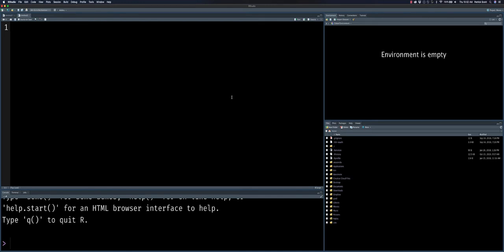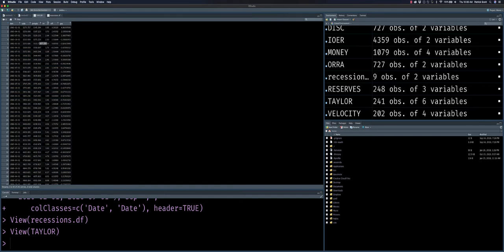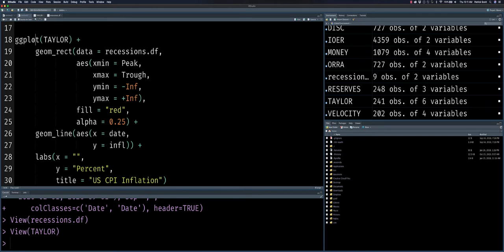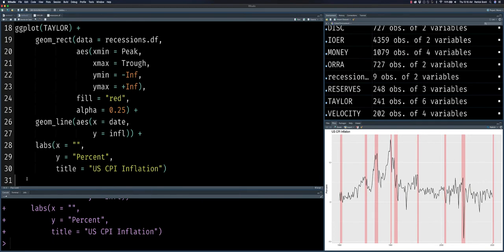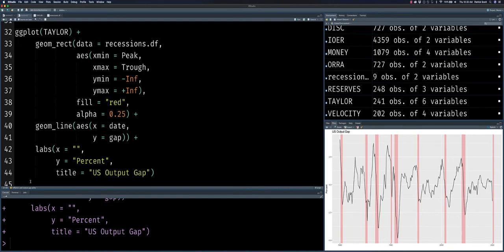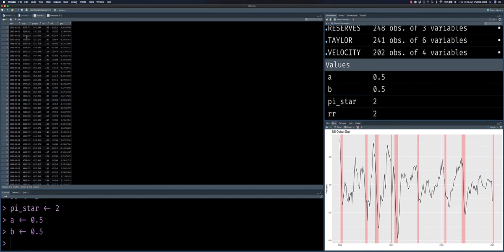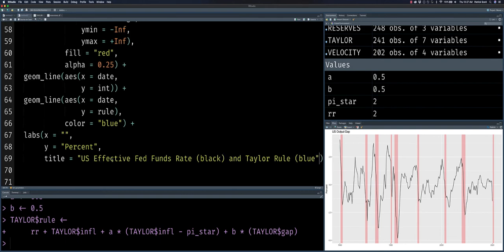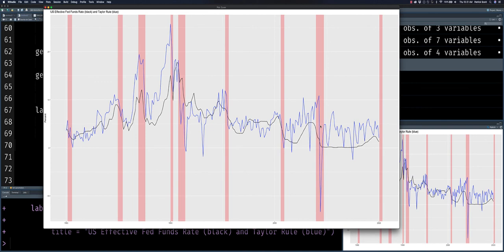ECON 312 - Taylor's Rule - Part 6